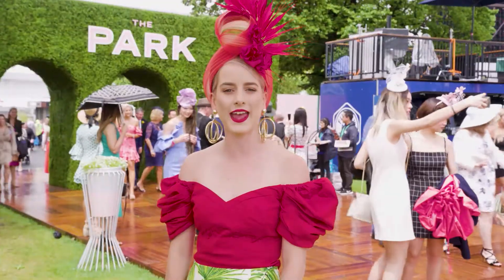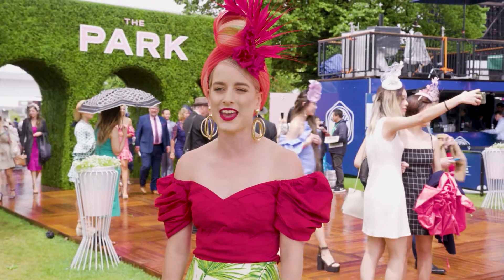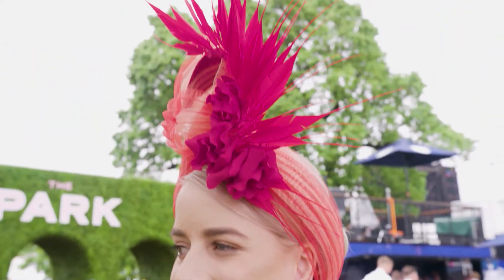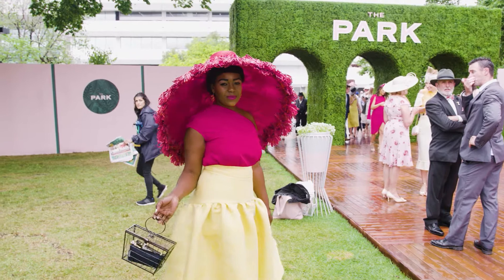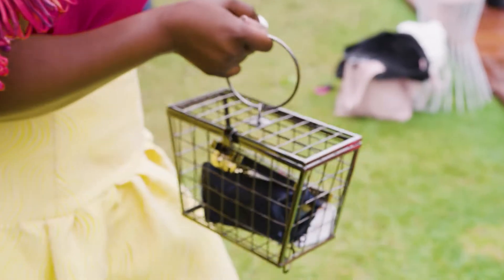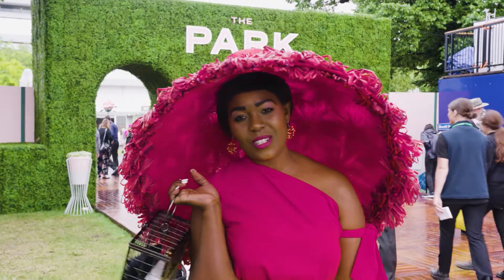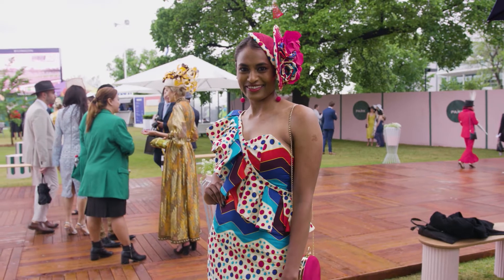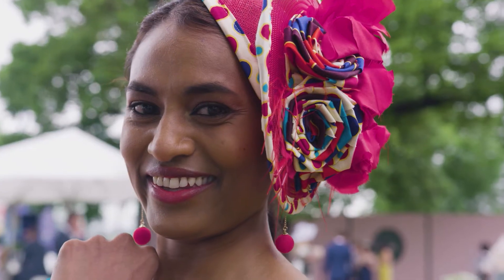Crafty outfit creations @ Lexus Melbourne Cup Day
The Melbourne Cup Carnival attracts some very talented racegoers. Check out the amazing outfits that these crafty individuals have created for Lexus Melbourne Cup Day.